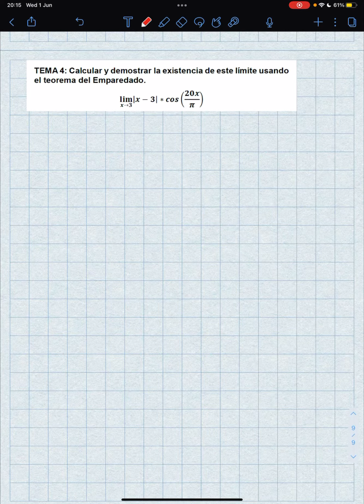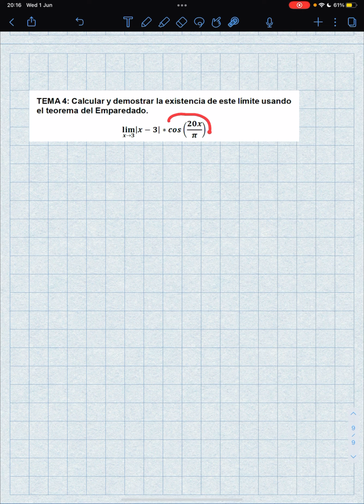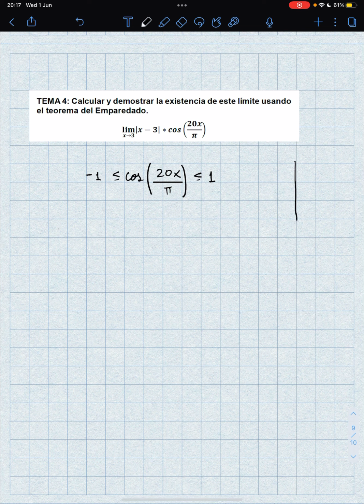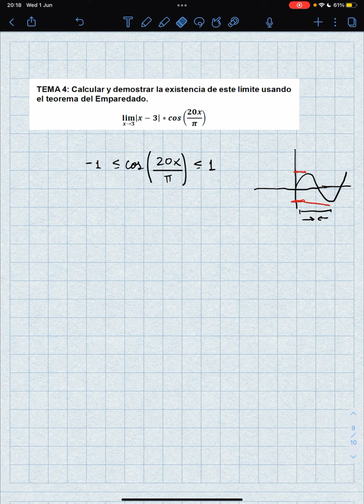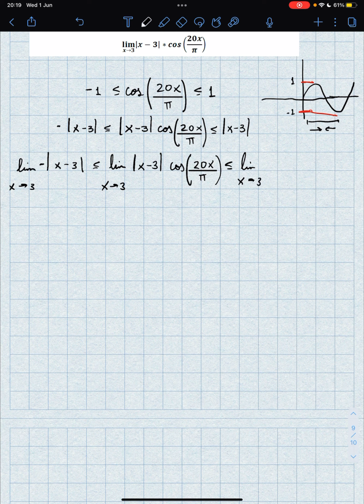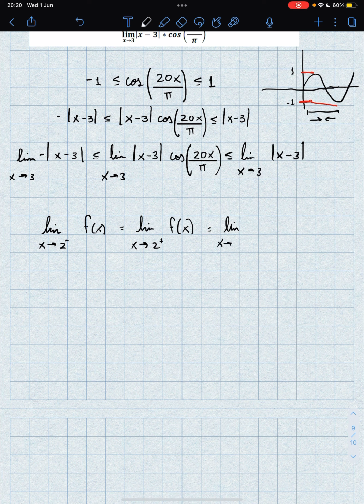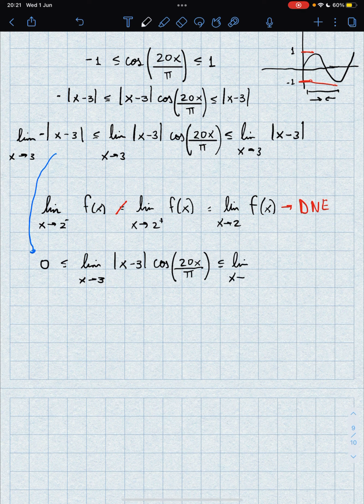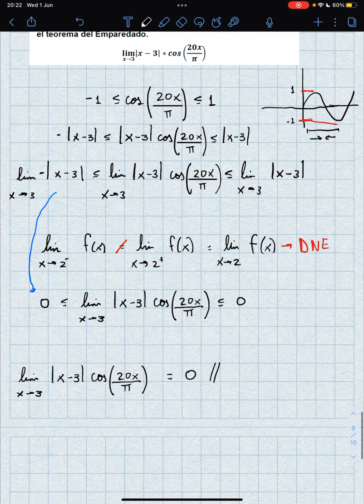Calculus I Exam 2015-2S ESPOL. 4) Demonstration of the Limit using Squeeze Theorem